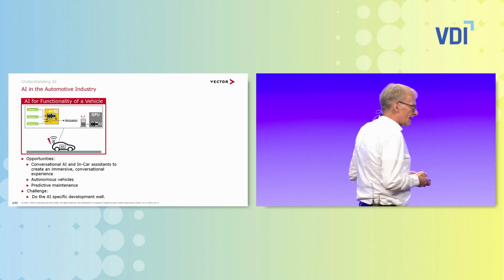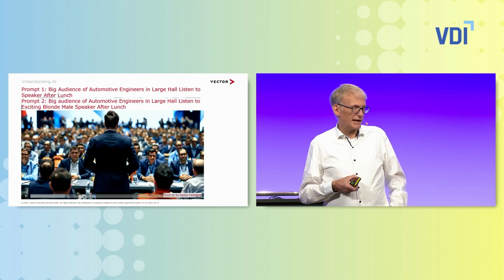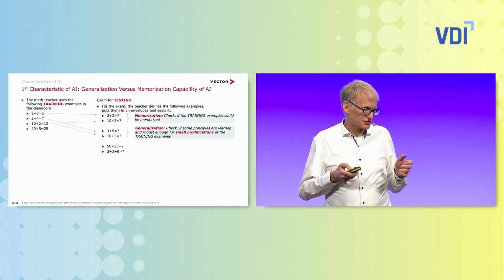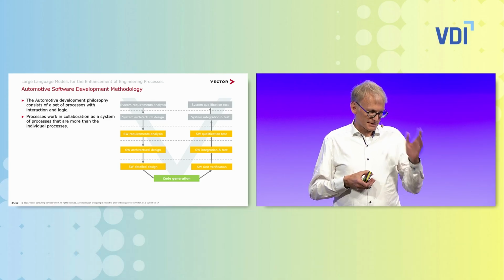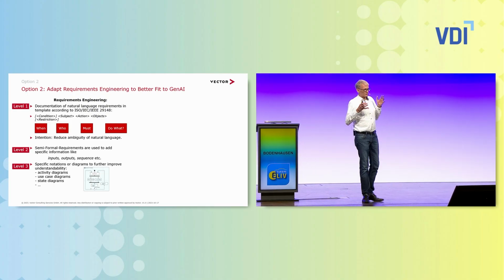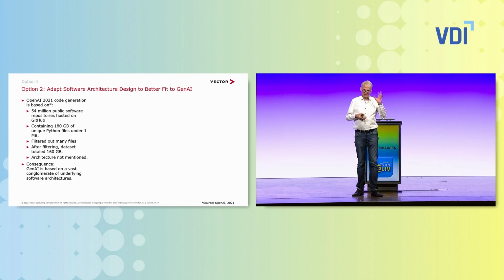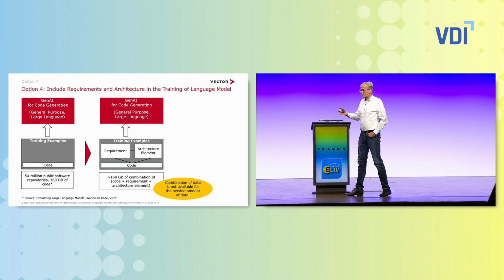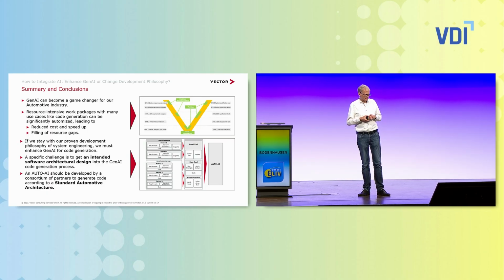2024 ELIV Bodenhausen How to integrate GenAI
2024 ELIV: How to integrate GenAI in Automotive Systems Engineering?